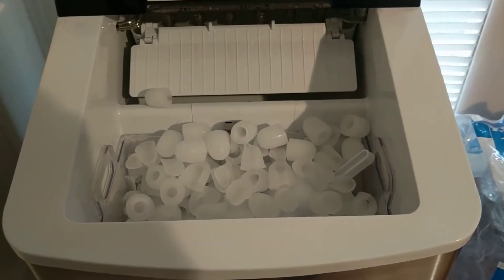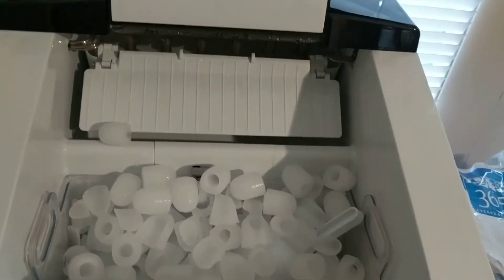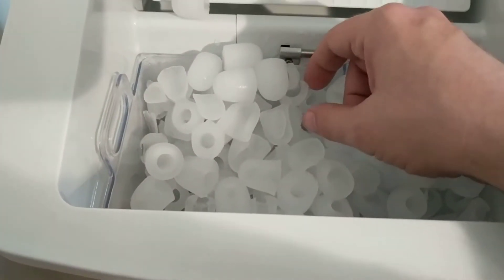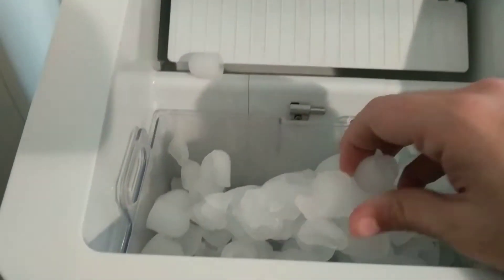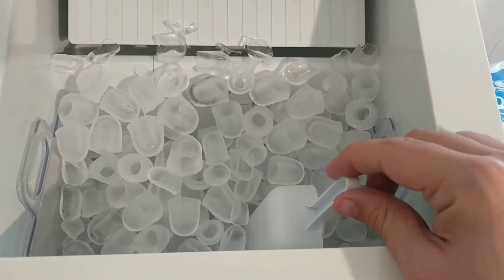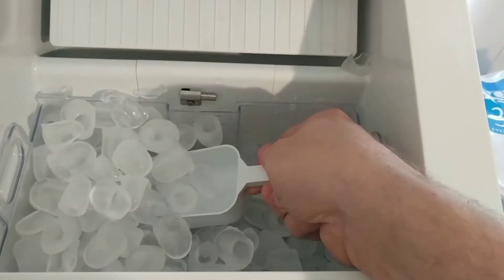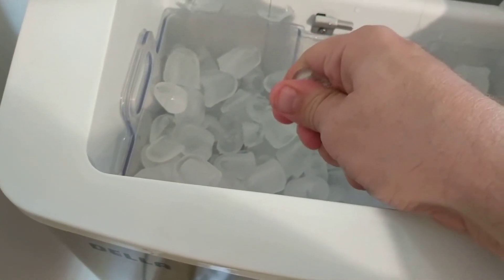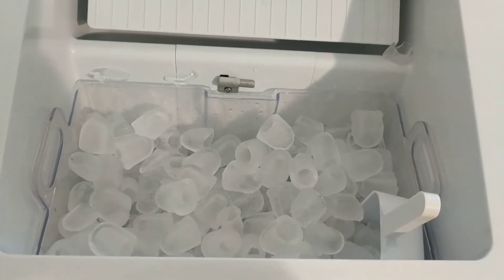Is it really better to use distilled water in an ice machine?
Ice is noticeably more crumbly in texture, and sticks together, when you do not use distilled water. This is true of tap water as well as bottled drinking or spring water.